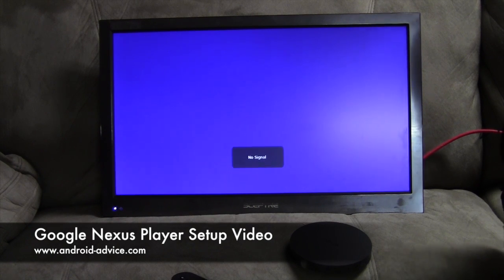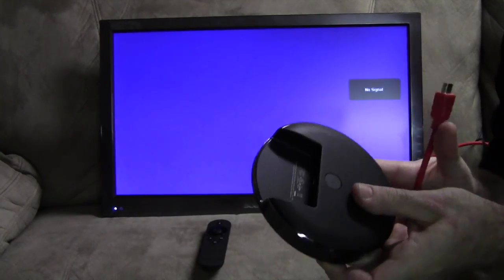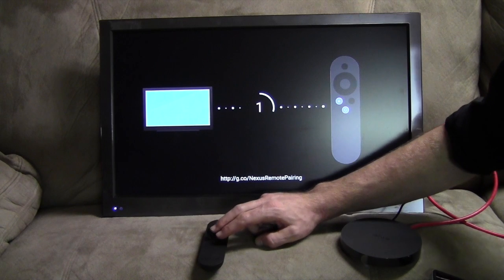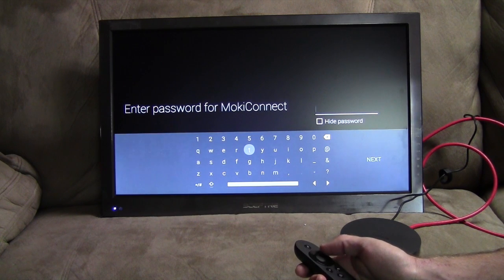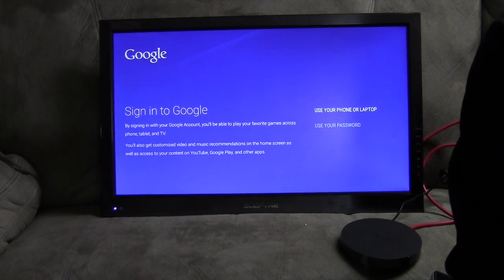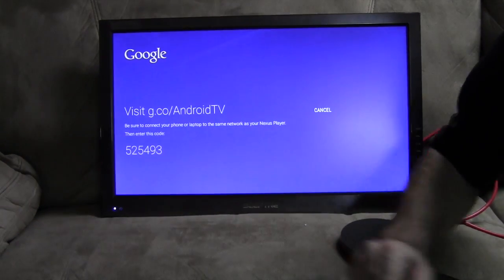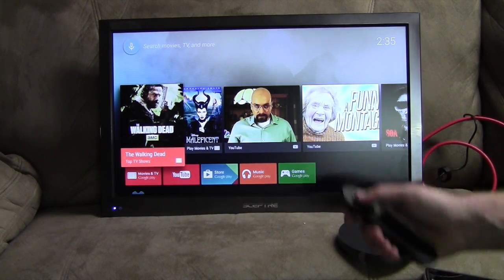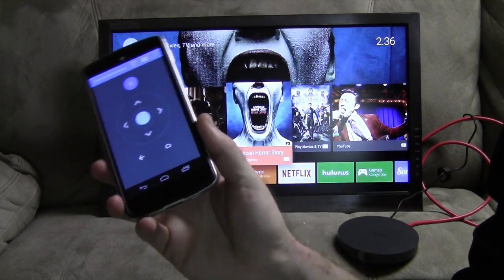How to - Google Nexus Player Setup Instructions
Simple how to video on how to setup the Google Nexus Player for the first time.  Plugging it into your TV to pairing the remote control to each screen you will see along the way.  Find out more about the Nexus Player and Android TV